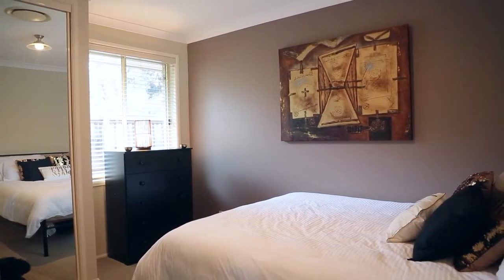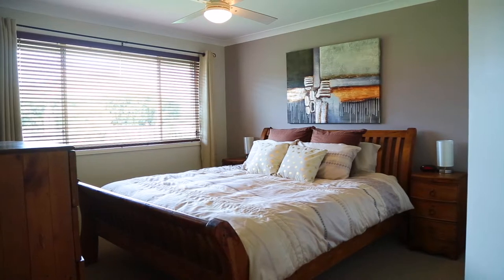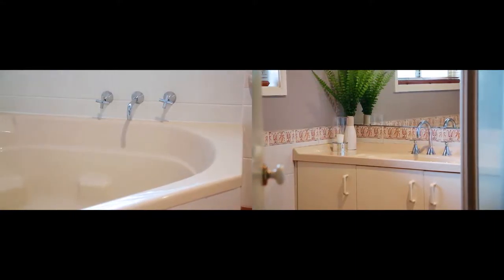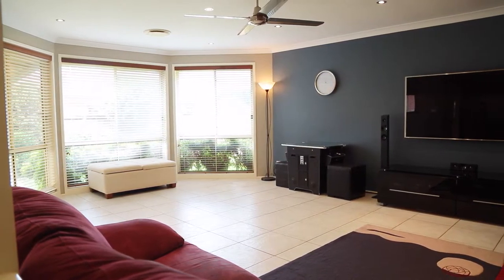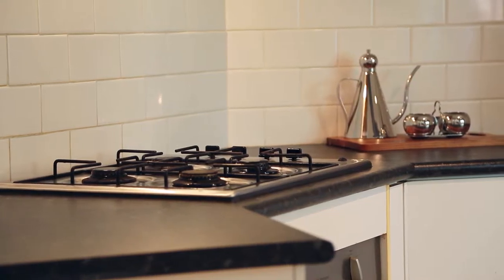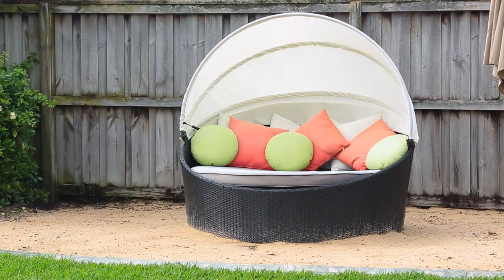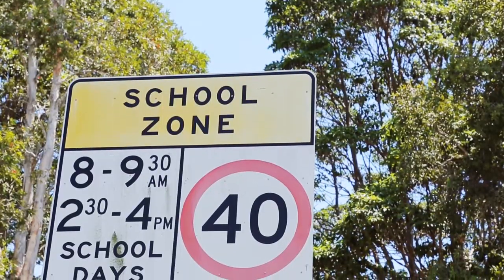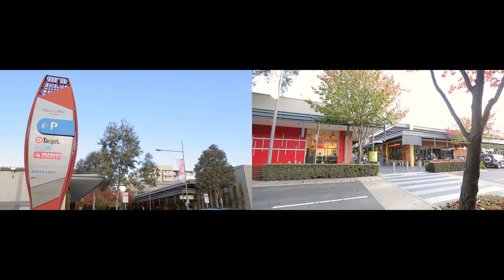Property Intelligence Media - Call us on 1300 20 30 38 - 18 Wicklow Pl, Rouse Hill